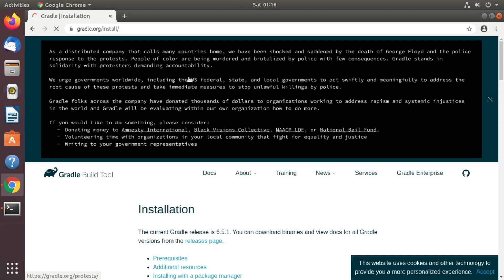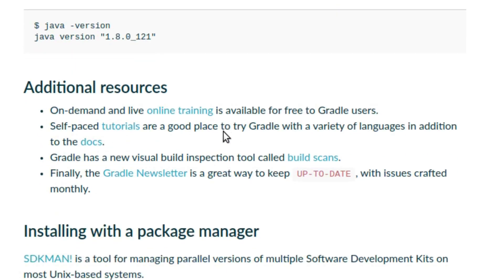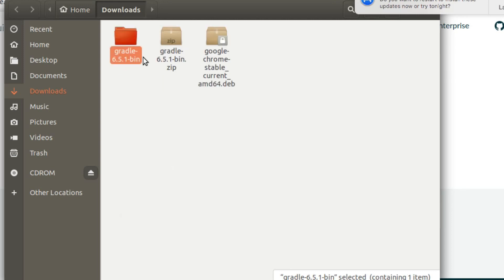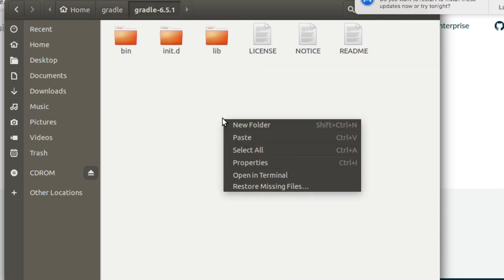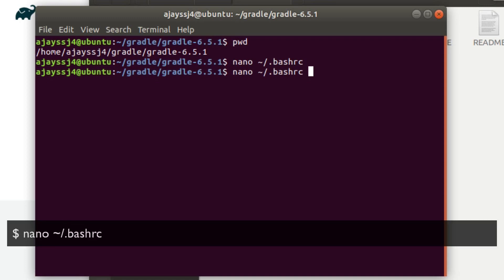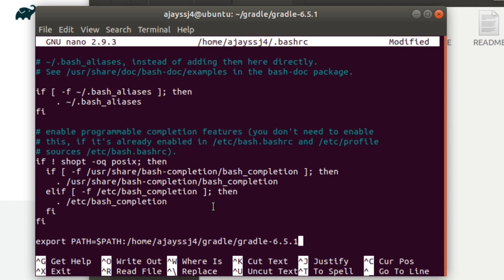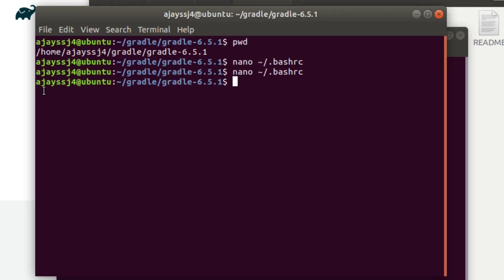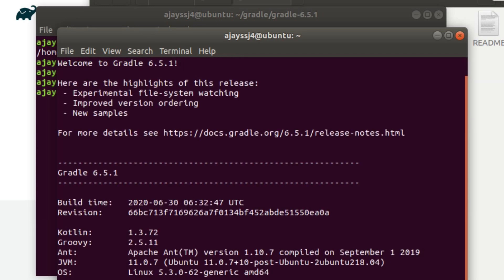Ubuntu : How to install Gradle.